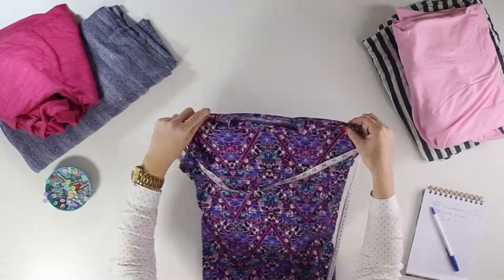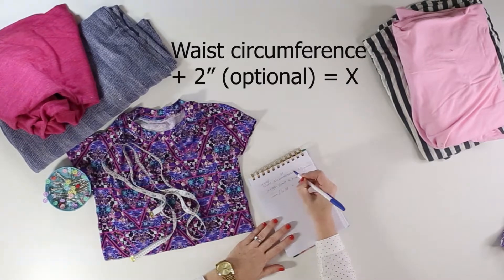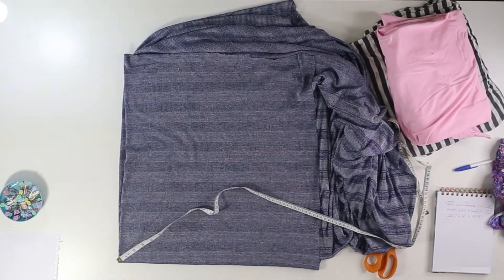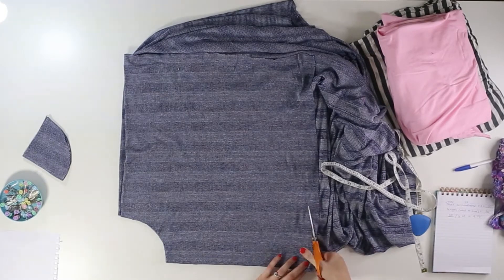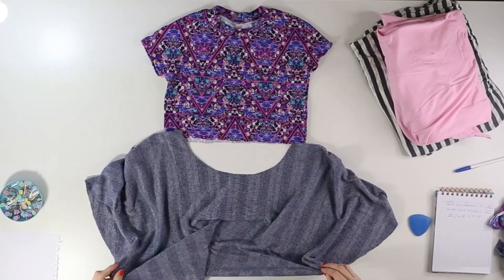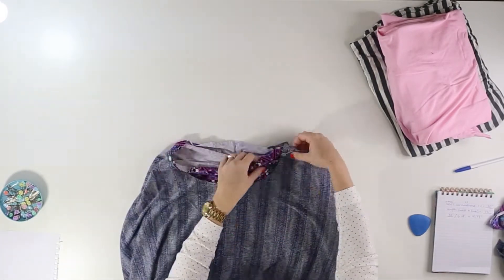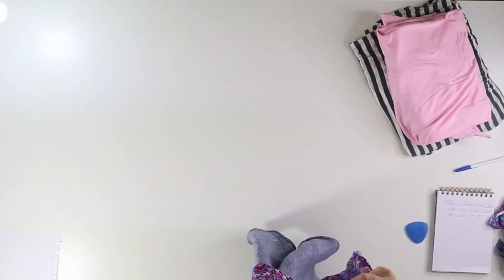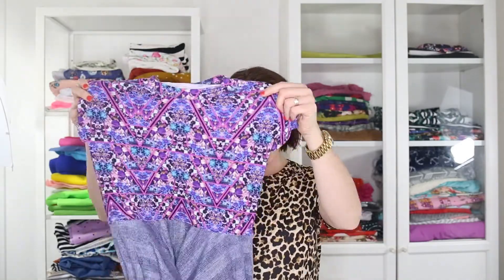How to Sew a Circle Skirt Dress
Make a twirly, adorable circle skirt dress using an existing T-shirt! You can attach this skirt to a store-bought ready-to-wear shirt or first make a matching shirt using the tutorial linked below.

Make one for your daughter, granddaughter, niece, friend or yourself! They are SO fun to wear and super easy to sew.

Visit me at bonnieandblithe.com for lots more motherhood, fashion & sewing tips & tutorials!